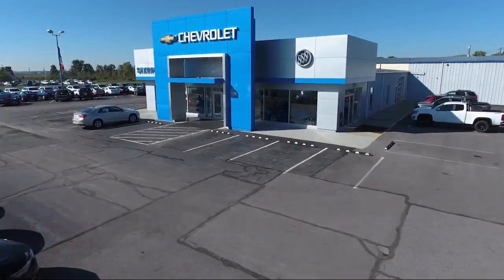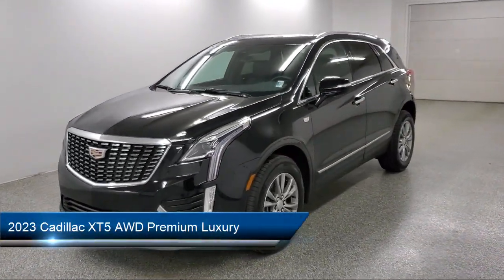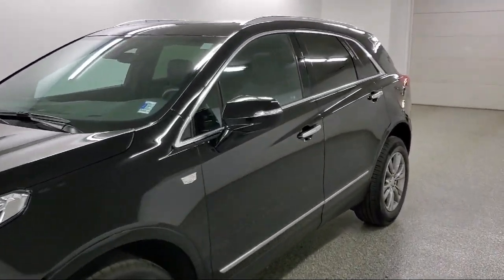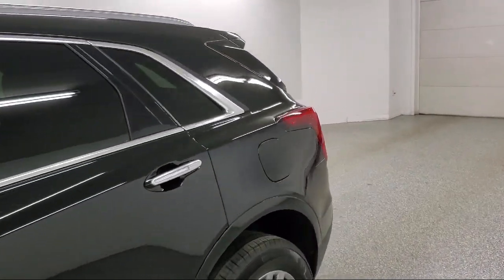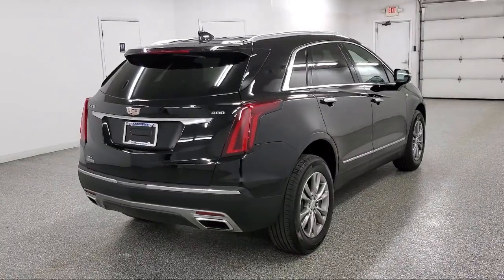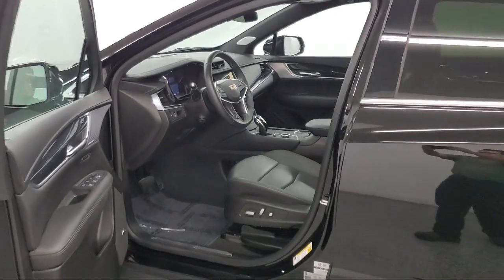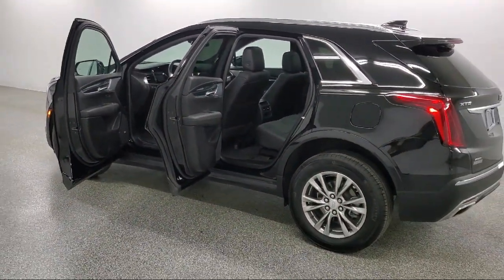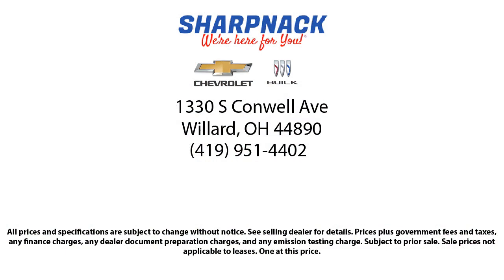2023 Cadillac XT5 AWD Premium Luxury Willard Attica Plymouth New Pittsburgh New Washington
2023 Cadillac XT5 AWD Premium Luxury Stock Number: 24350A Vin:1GYKNDRS4PZ122138.

Sharpnack Chevrolet
1330 S. Conwell Avenue